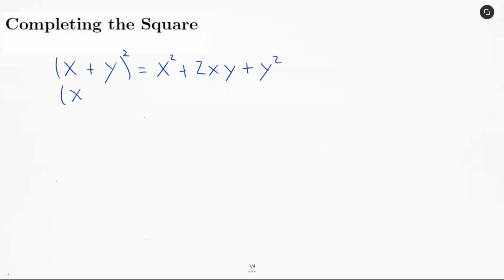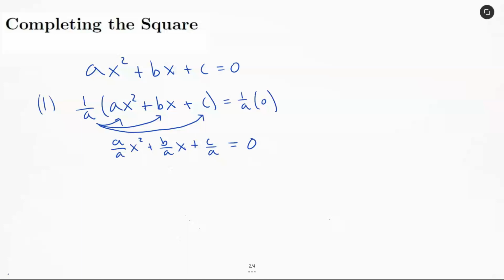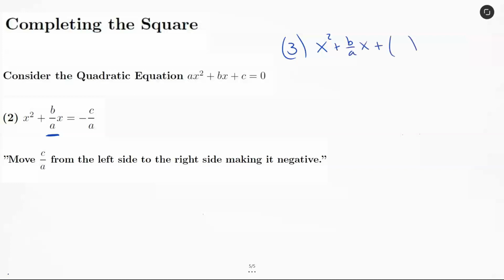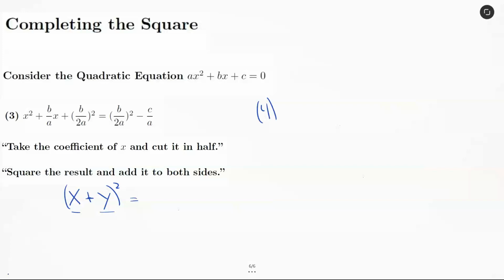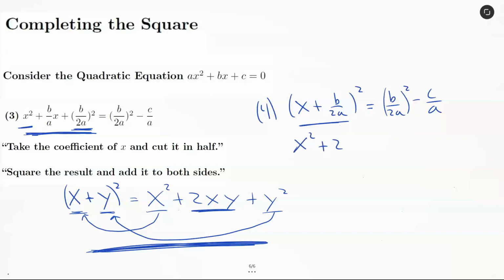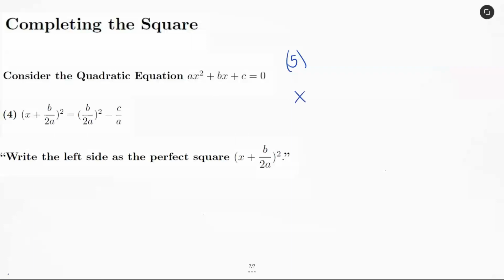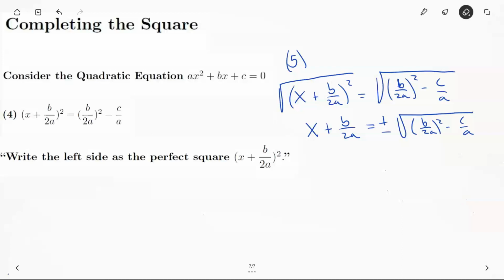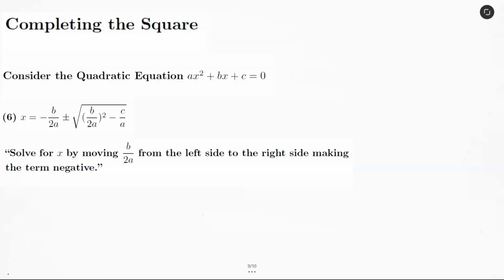The Six Step Method for Completing the Square (Part 1)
This video explains in detail the Six Step Method for Completing the Square using general terms a, b, and c.